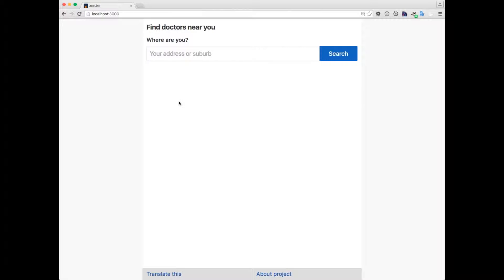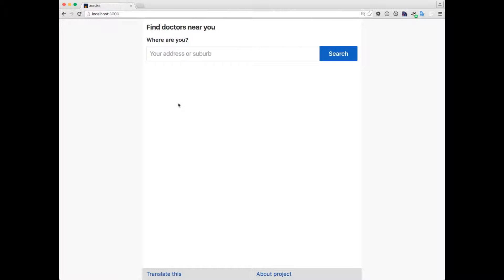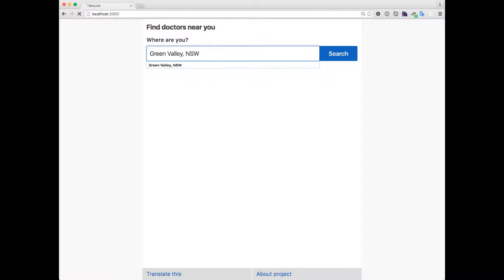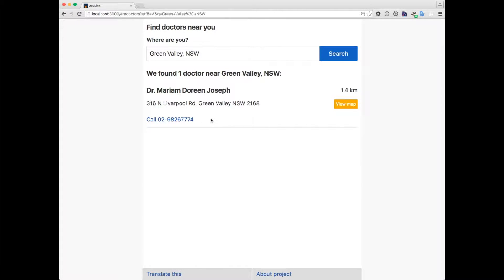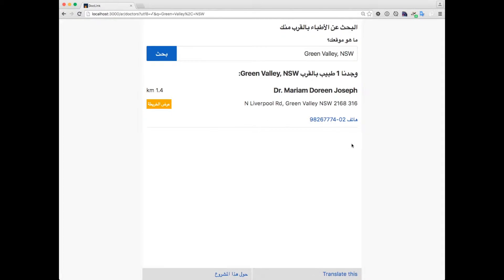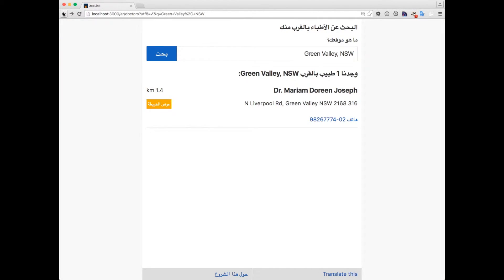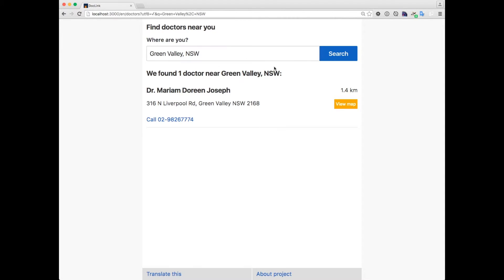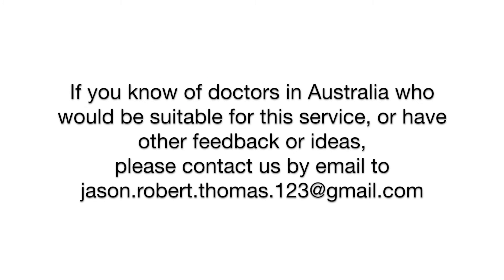Doclink Simple Prototype Demo